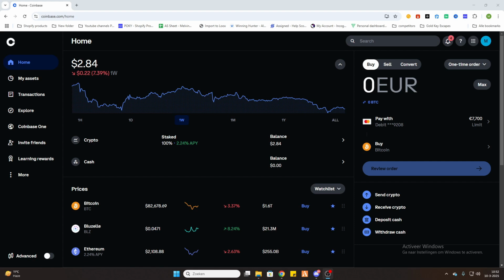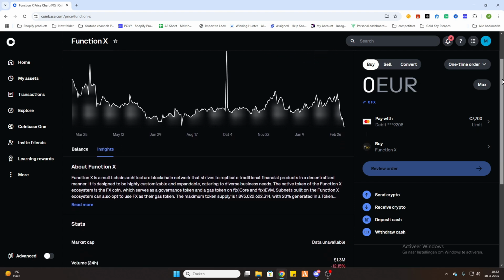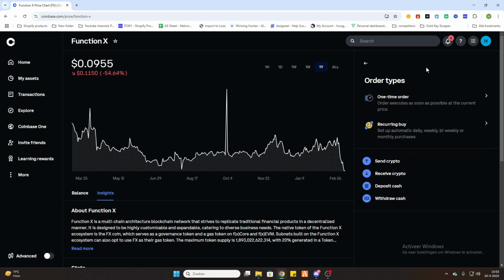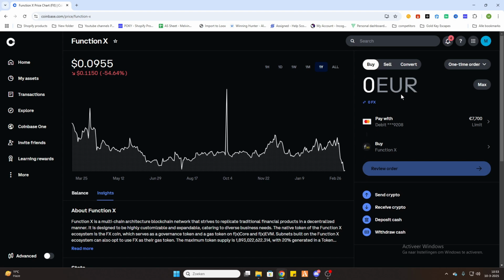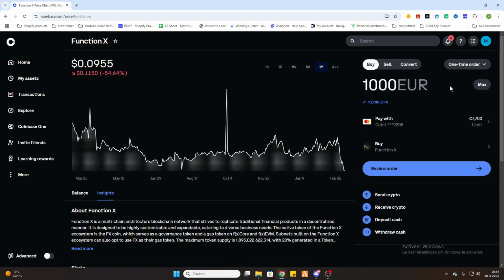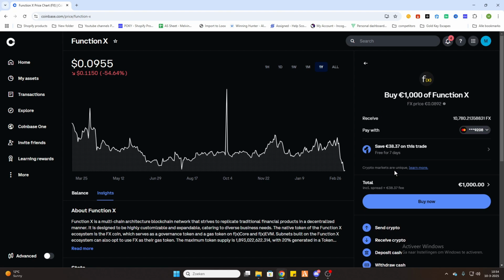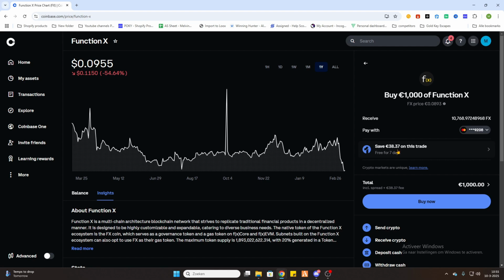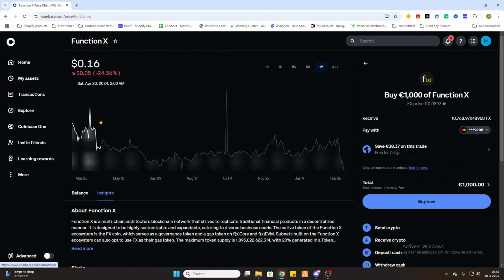How to Buy (FX) Function X Token on Coinbase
How to Buy (FX) Function X Token on Coinbase? In this video, discover the fastest way to purchase (FX) Function X Token on Coinbase.

Whether you're new to cryptocurrency or looking to expand your portfolio, understanding how to navigate this process efficiently is crucial. Learn step-by-step instructions and insider tips that will simplify your (FX) Function X Token purchases.